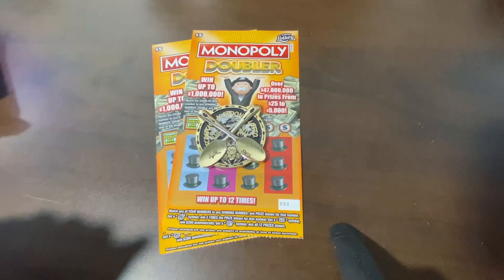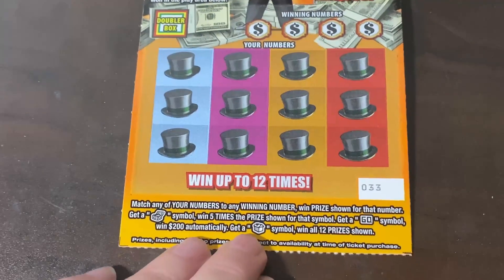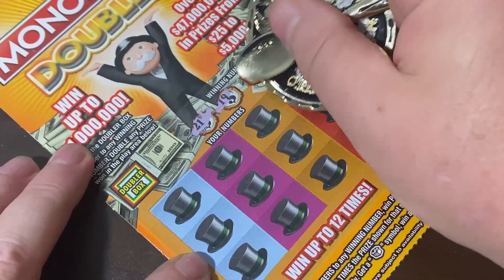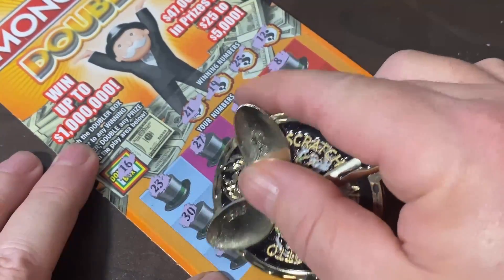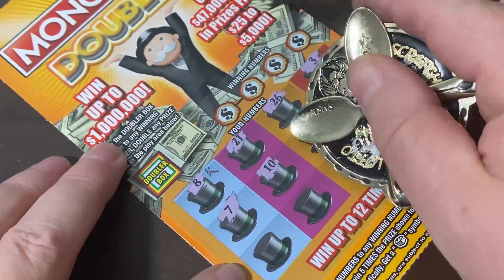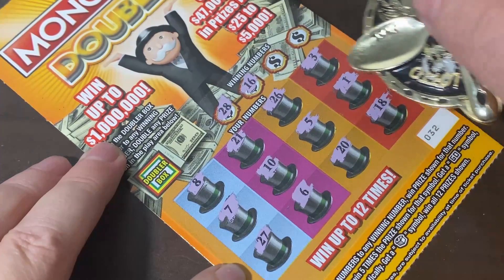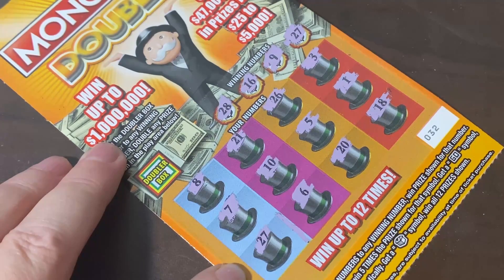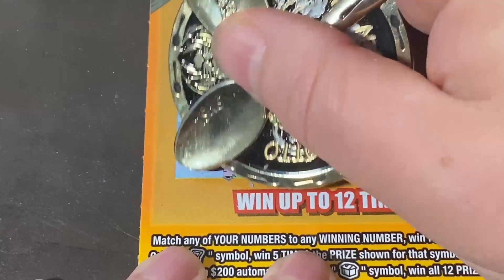TGIF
Try my videos with headphones on. Your experience may be much more elevated. Join me @ Scratch N Spoon Lotto and watch me scratch Florida and Mississippi, sometimes Georgia and Louisiana Lottery Tickets. Just maybe, you will witness me scratching a life changing lottery scratcher. Wish me luck and don’t forget to, STAY AWESOME!

VIDEOS WILL POST ON:

MONDAYS @ 0100  CT
TUESDAYS @ 0100  CT
WEDNESDAYS @ 0100 CT
THURSDAYS @ 0100 CT
FRIDAYS @ 100 CT
FIRST SATURDAY OF EACH MONTH (A PREMIER VIDEO WITH POETRY INTRO) @ 1000 CT

$20.00 Each
(Randall Price) Friends and Family only please.

Quantity/Your Mailing Address
Your channel name if you have one